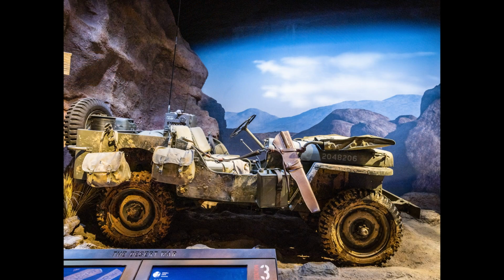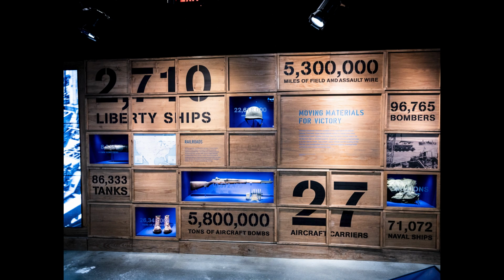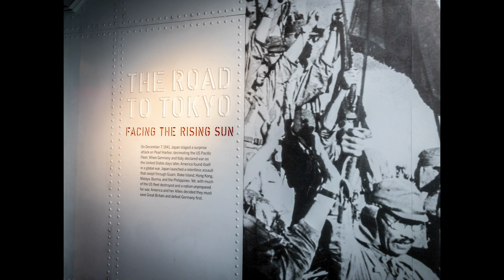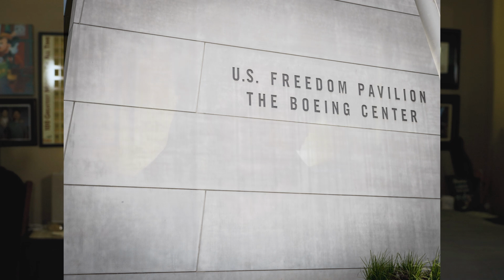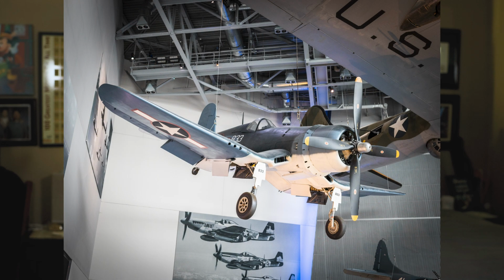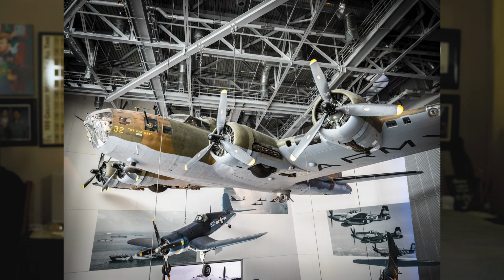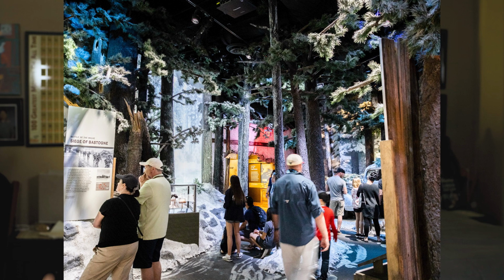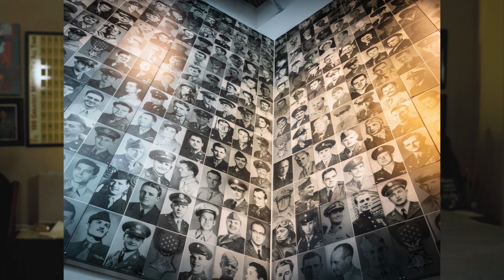The National World War II Museum 2023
While on my trip to New Orleans, I stopped by to visit the National World War II Museum. This place was absolutely amazing and had great displays of the history of the war from beginning, middle, and end. Highly recommend visiting whenever you are in New Orleans.